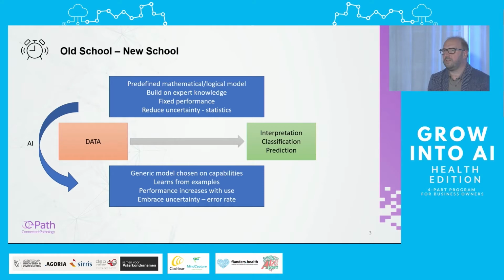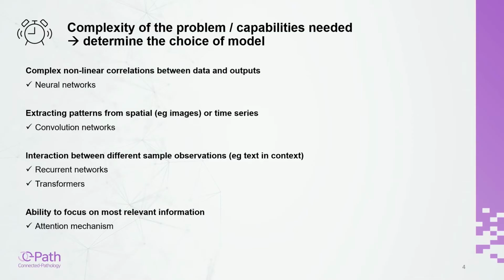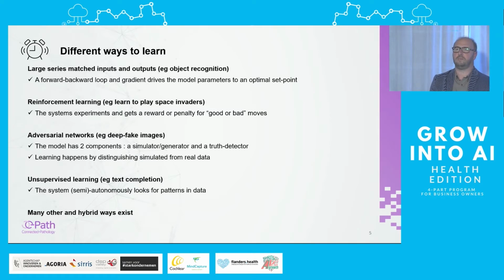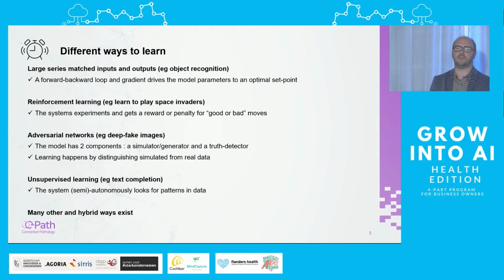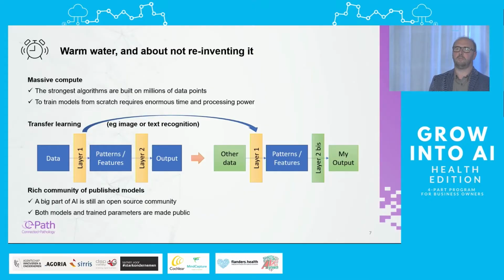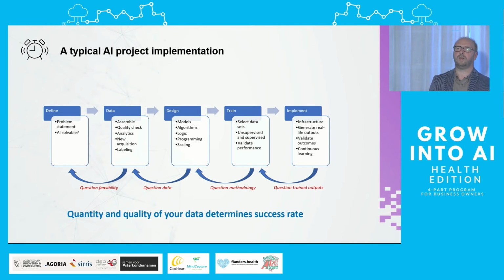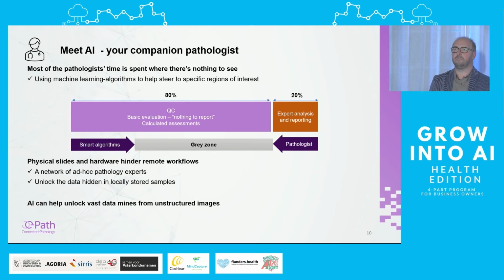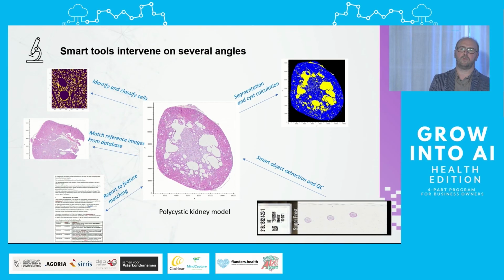C-Path Artificial Intelligence and Health - GROW INTO AI HEALTH EDITION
Our CTO Wim Tiest's presentation at the recent Grow into AI health edition live seminar.

Wim points out the key elements of introducing AI to the health industry, what the realistic expectations of this are, and how C-Path can help elevate your next research project